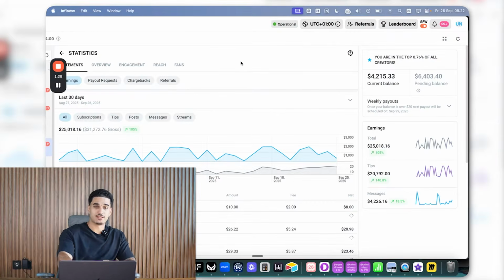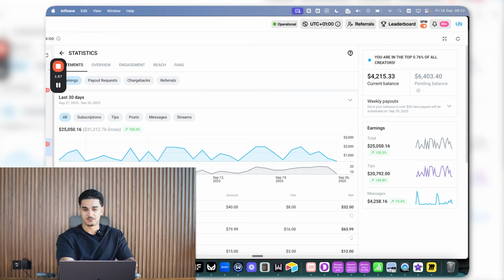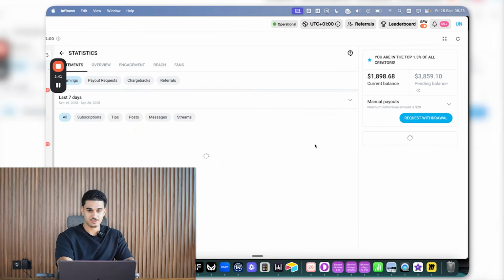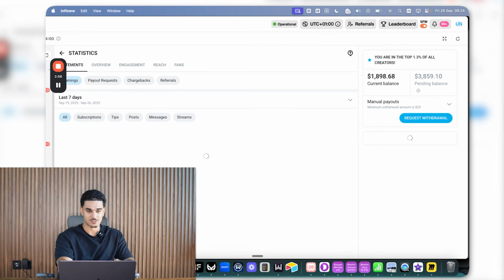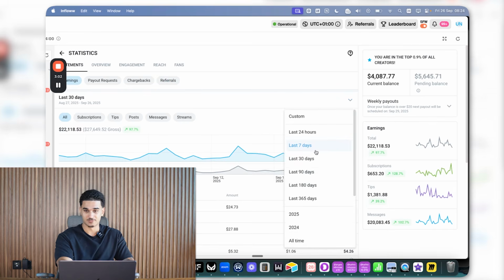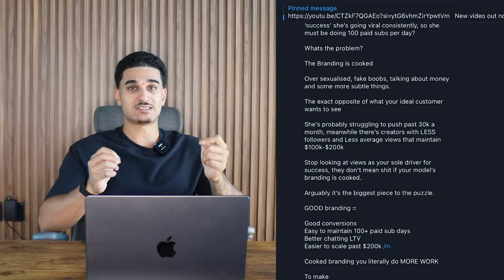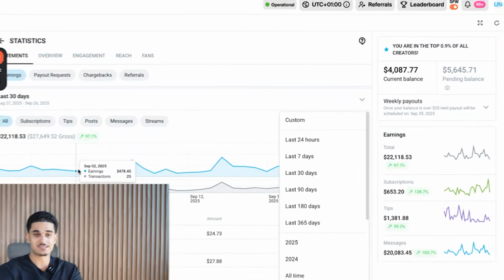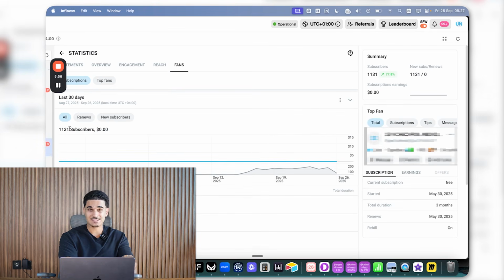My step by step system to take any onlyfans creator to $29,359 in 1 month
Start or scale your agency to $100k/m working with me 1:1